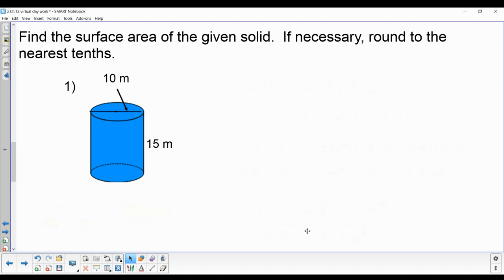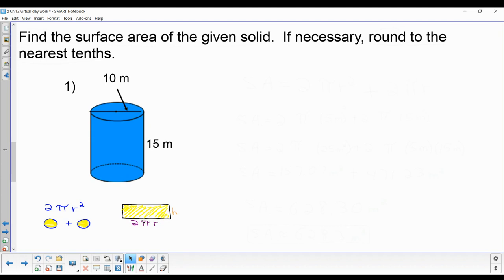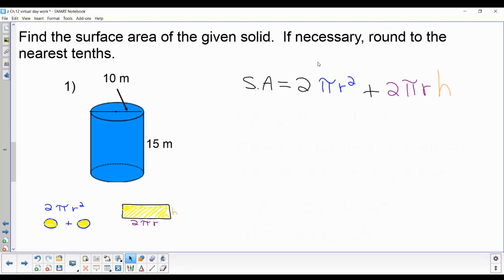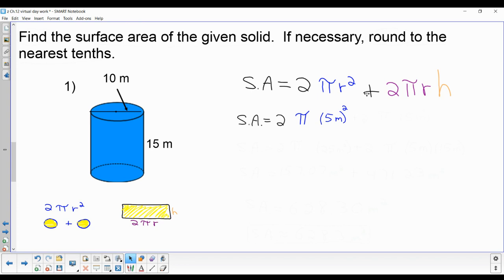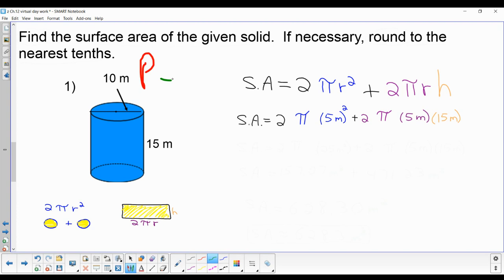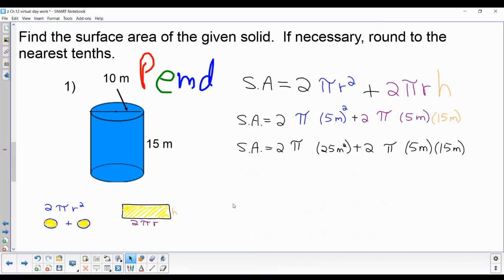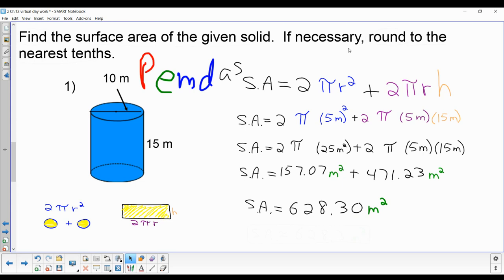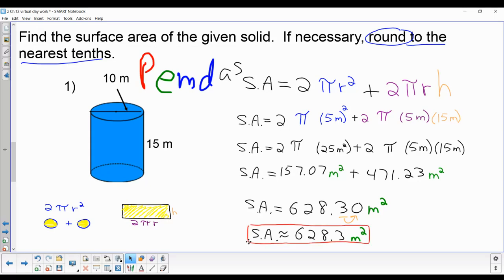Surface Area of Cylinders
Example of finding the surface area of a cylinder (when given the diameter).